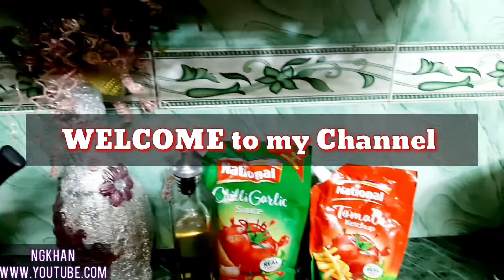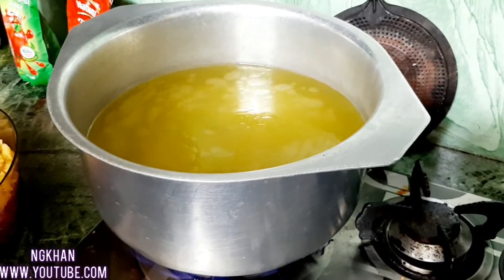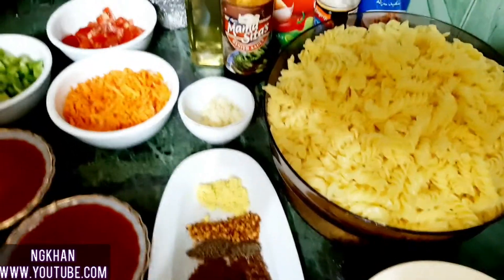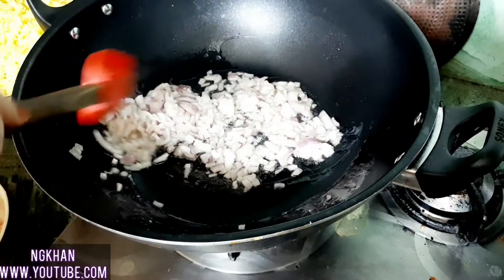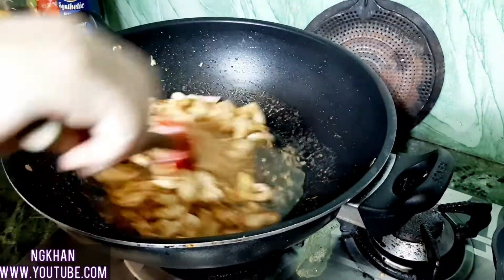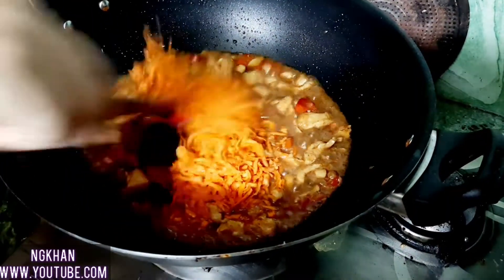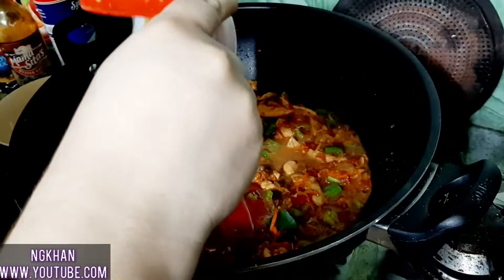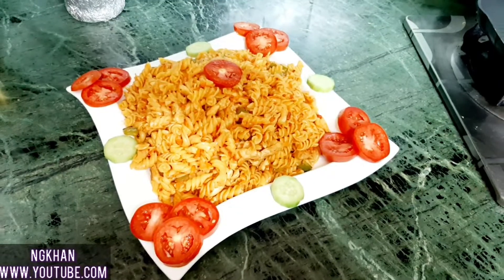VEGETABLE CHICKEN PASTA BY NEELAM GULL KHAN❤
Yummy and easy vegetable chicken spiral pasta for all of u...!!
Chicken pasta is very easy and yummy recipe specially for pasta lovers try this recipe at ur home and share ur experience with me i hope u guys like my video share with ur friends and comments BELOW👇❤